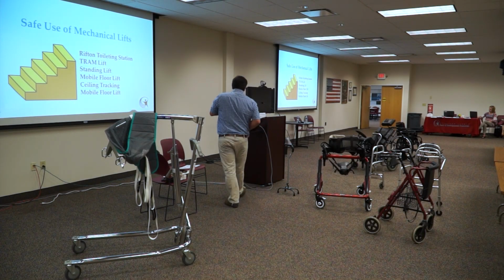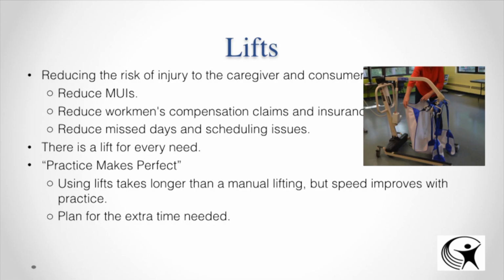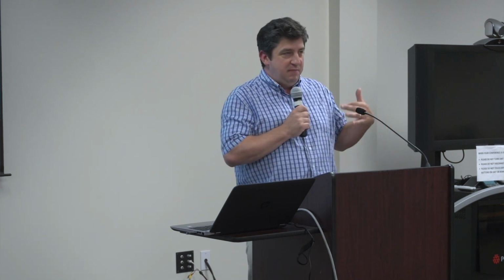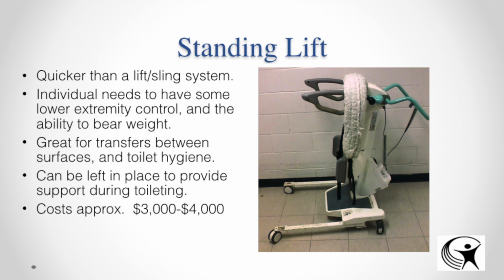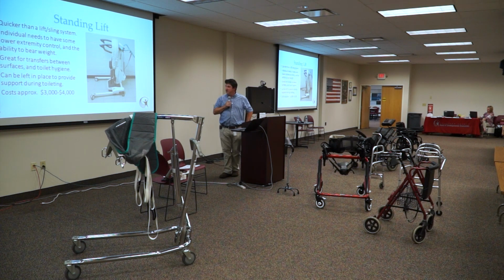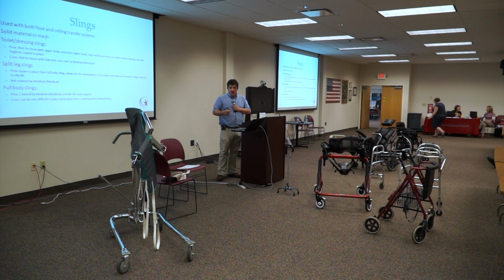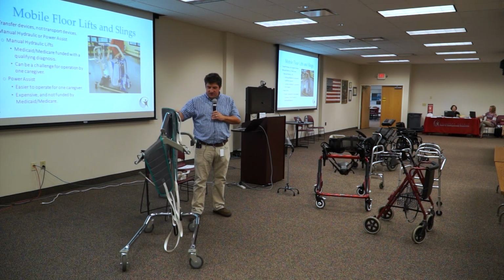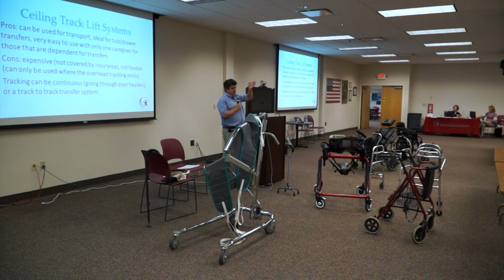Fall & Injury Prevention- Session 6: Safe Use of Mechanical Lifts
Fall and Injury Prevention Workshop (Oct. 13, 2017)- A collaborative effort between the Cuyahoga County Board of Developmental Disabilities and Bureau of Workers' Compensation